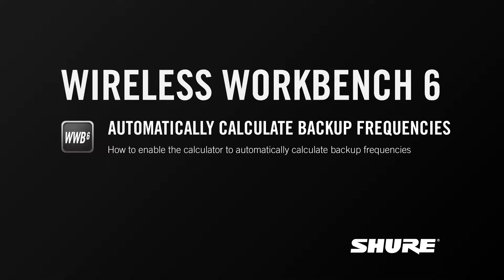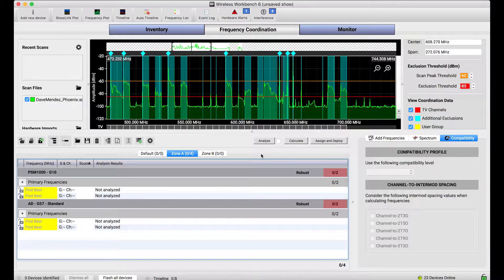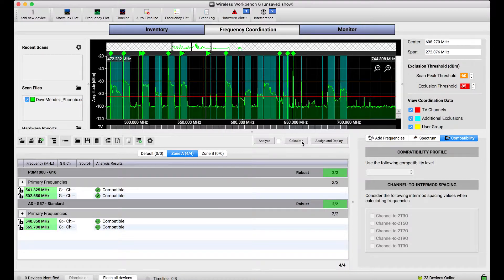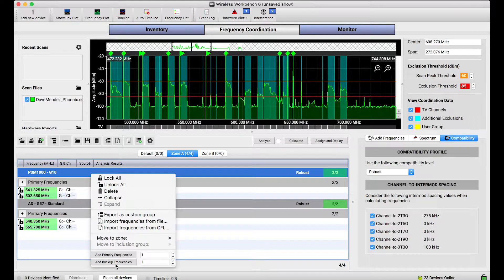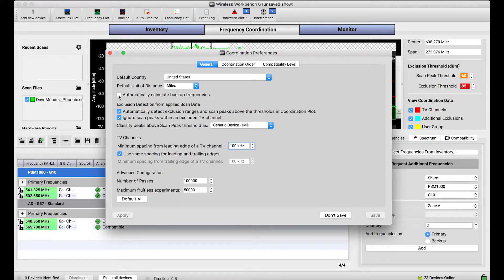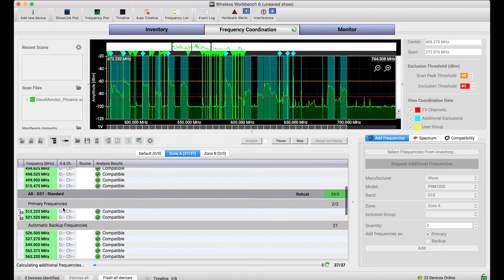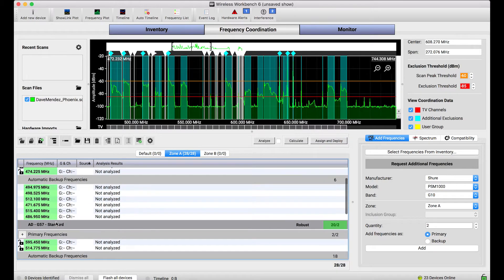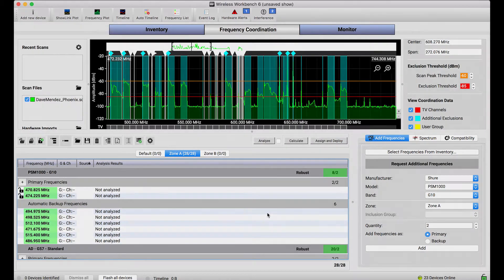Shure Wireless Workbench 6: Automatically Calculate Backup Frequencies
Hey this is Sam from Shure.

In this video tutorial, I’ll cover a Frequency Coordination preference that lets Wireless Workbench automatically calculate backup frequencies.

When performing Frequency Coordination, some users will often calculate additional frequencies beyond those they necessarily need for each one of their channels in use.

These backup frequencies can be used during a production if any one of the live RF channels happens to encounter interference.

In my frequency coordination tab down below you’ll notice I have two frequencies for PSM 1000, and two frequencies for Axiom Digital already selected.

When I use the calculator to calculate these four frequencies, it finds them easily.

And if I had four channels to correspond with each of these four frequencies, I could be done if I wanted to be; however, what I’d like to do is calculate some extra frequencies for each of these systems, just in case interference arises.

Now what I can do is manually add backup frequencies for each of these systems by right-clicking and choosing to add backup frequencies this way or using the add frequencies form down below.

But instead what I’d like to do is let Wireless Workbench find as many backup frequencies for each of these systems as it possibly can.

To do that I’ll go to the coordination preferences by selecting this gear and enabling the automatically calculate backup frequencies preference by checking this checkbox.

Now when I enable that preference what happens is the next time I calculate, first things first the calculator will find the frequencies that I asked for, those primary frequencies.

But then as you’ll notice down below, Wireless Workbench will continue to basically fill the spectrum, calculating as many additional backup frequencies as it can find.

This may find more backup frequencies than you actually need, but that’s okay.

What you can do is when you’re happy with the number backup frequencies that were found, you can stop the calculation, preview the frequencies that you like.

If you want to get rid of some you can by just deleting them.

And now you’ve get these backup frequencies that are ready to use.

If you wanted to deploy these frequencies to your devices and have the spectrum manager that you may have on your network manages these backup frequencies, that can all be down with the sign of deploy.

But the auto backup, the automatically calculated preference is a helpful way to quickly fine however many backup frequencies are available in the given spectrum environment.